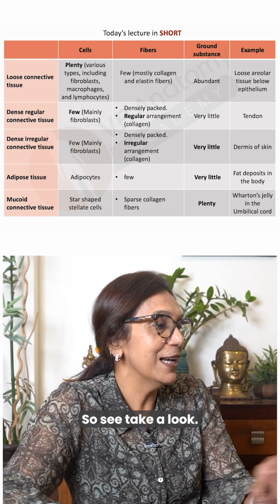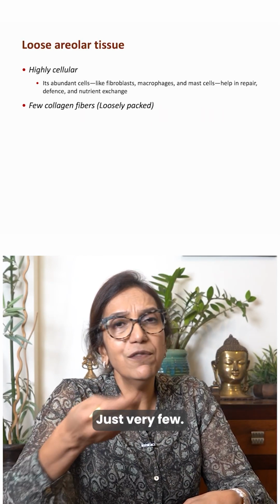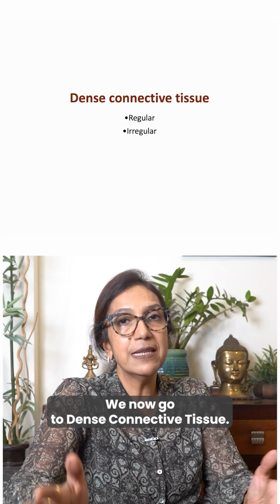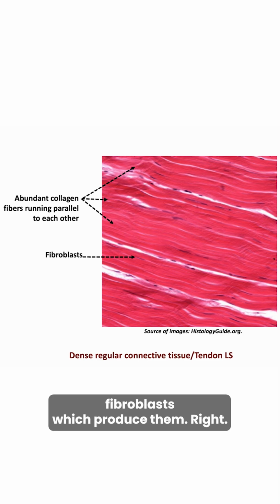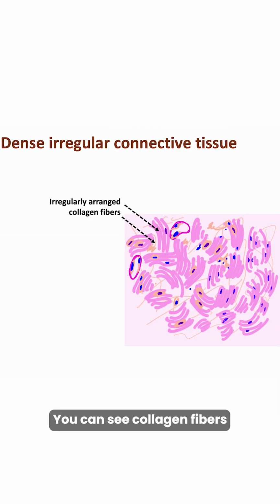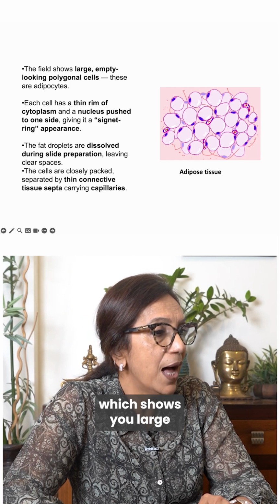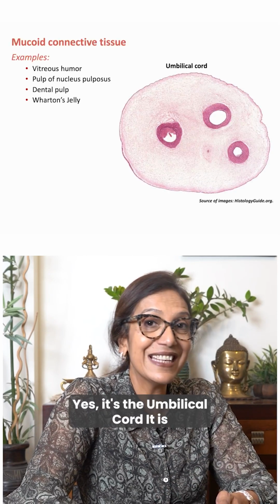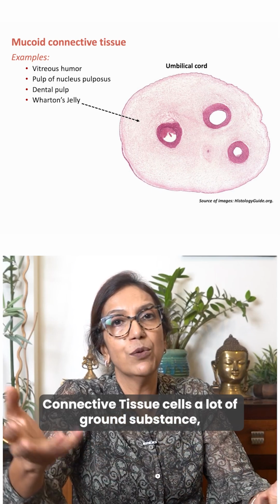Connective tissue histology | Exam-oriented & high-yield.